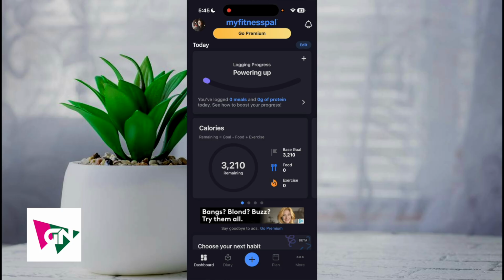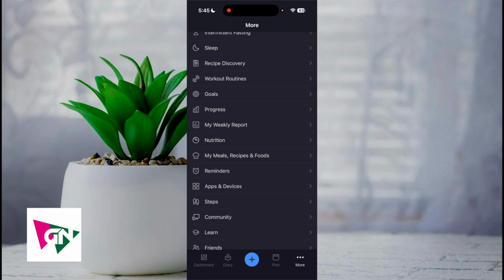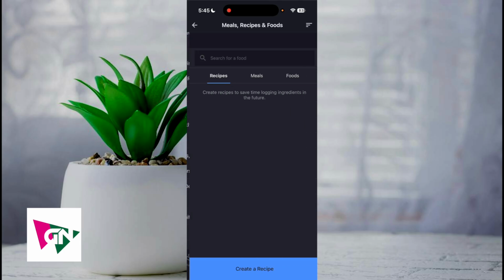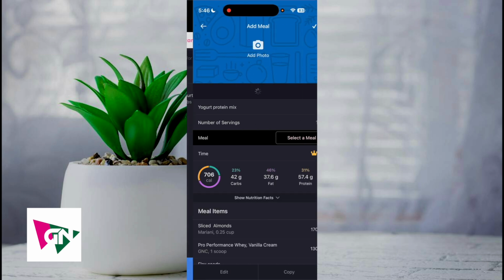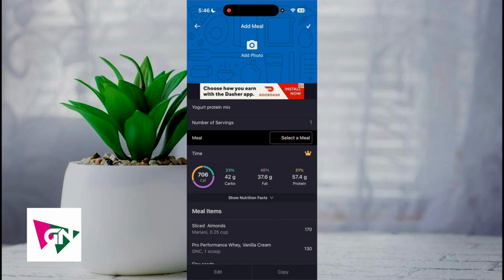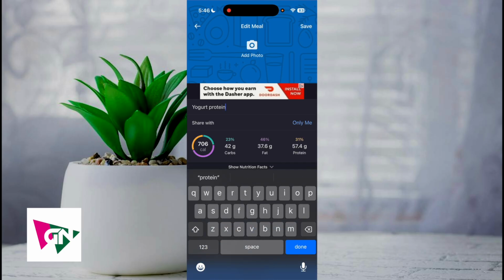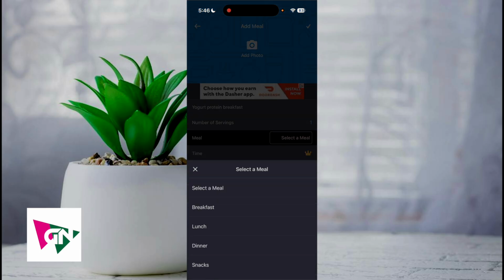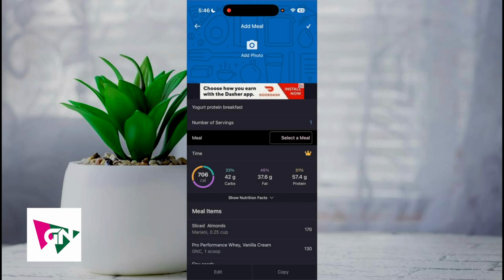How To Change Meal Names On MyFitnessPal: Simple Edit!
Want to customize meal names in MyFitnessPal to match your routine? This video shows how to rename meals quickly and easily. Follow simple steps to personalize your food diary for better tracking. Make logging meals more intuitive and organized with this quick edit.